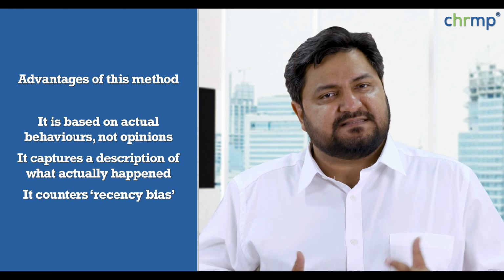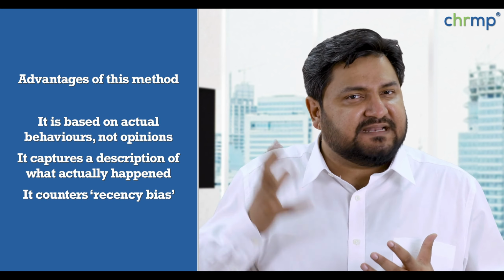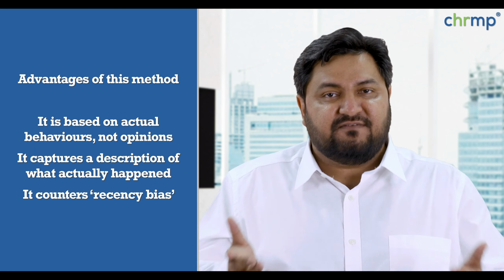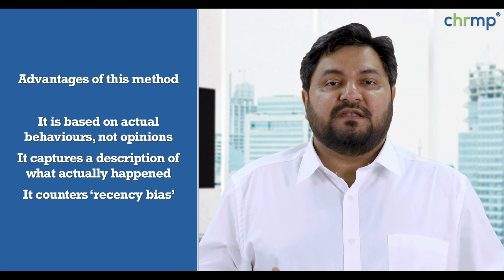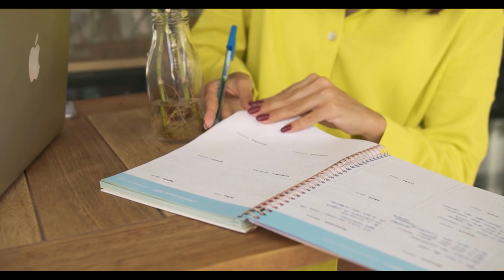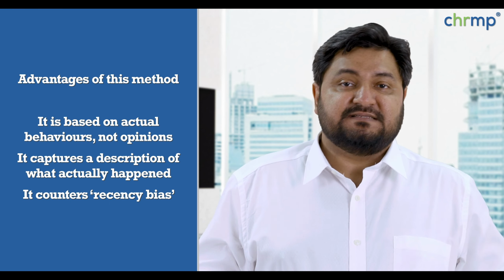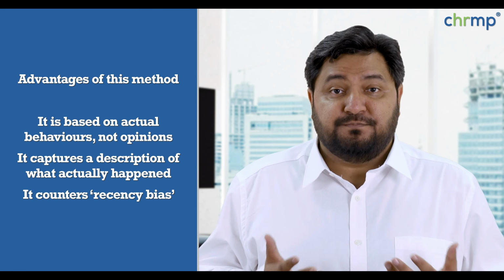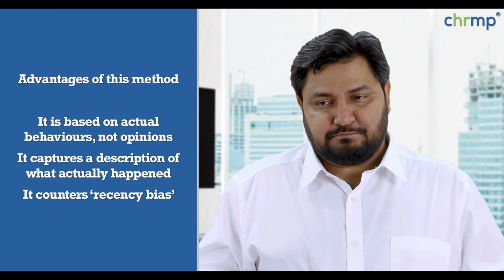🔍 Dive into the Critical Incident Method for Performance Evaluation!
HR pros and leaders, are you looking for a more accurate and evidence-based way to evaluate employee performance? Discover the Critical Incident Method, a powerful tool that goes beyond opinions and focuses on real behaviors. Learn how to use this method to maintain detailed records of key actions and improve your performance evaluations.

📌 Key Learnings:

Understand the core of the Critical Incident Method.
Learn how to maintain a critical incident diary.
Discover the advantages and challenges of this method.
Find out how to avoid common biases in performance evaluation.
Watch now to enhance your HR toolkit with evidence-based strategies! 🎥

Transform Your HR Career with CHRMP Certifications

🌟 Elevate Your HR Skills with CHRMP - Join the ranks of globally recognized Human Resource professionals. CHRMP certifications are designed to empower you with cutting-edge skills and real-world application in various HR specialties.

Why Choose CHRMP?

🏆 Globally Recognized: Elevate your professional profile with certifications recognized in over 50 countries.
📘 Comprehensive Learning: Gain practical, immediately applicable skills through our competency-based training.
🤝 Supportive Community: Connect with a global network of HR professionals.

CHRMP Offers Specializations in:

📊 HR Analytics
🤝 Talent Acquisition
💡 Learning & Development
💰 Compensation & Benefits

Who Should Enroll? CHRMP courses are perfect for:
🔘 Aspiring HR Professionals
🔘 Experienced HR Managers
🔘 Specialists in Compensation & Benefits
🔘 Talent and Learning Development Professionals
🔘 Kickstart Your Journey Towards HR Excellence!

Our courses are designed to help you tackle the challenges of modern HR management and lead with confidence. From entry-level introductions to advanced practitioner insights, CHRMP provides all the tools you need to succeed.